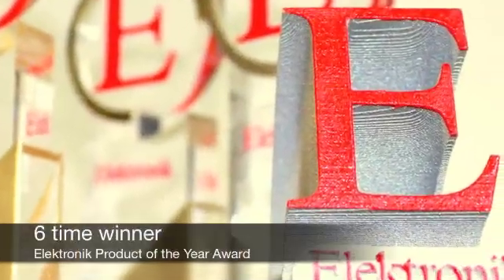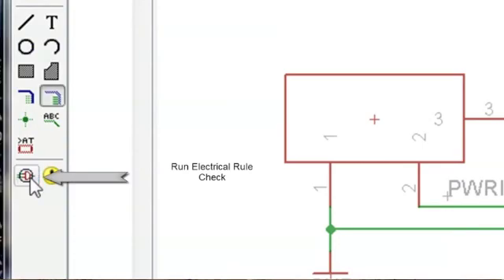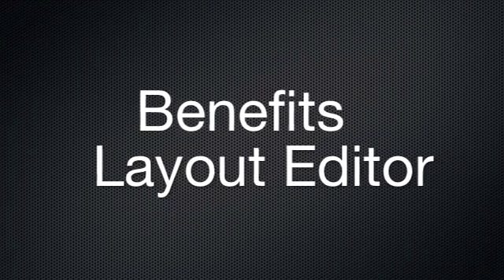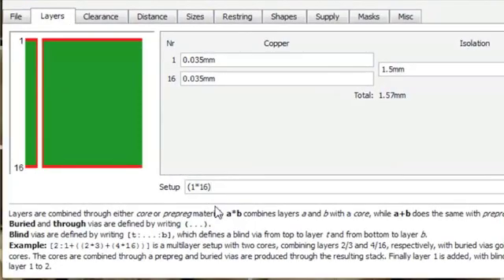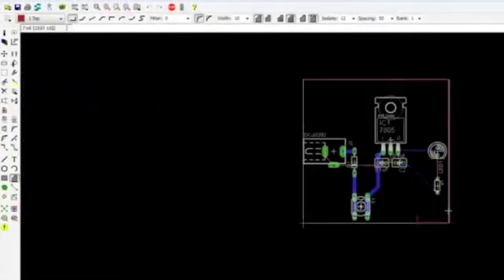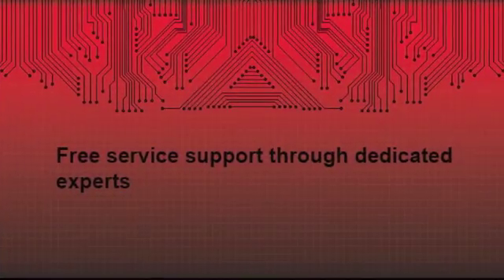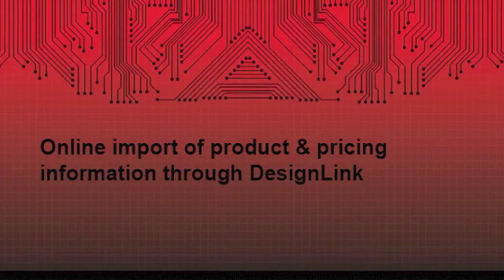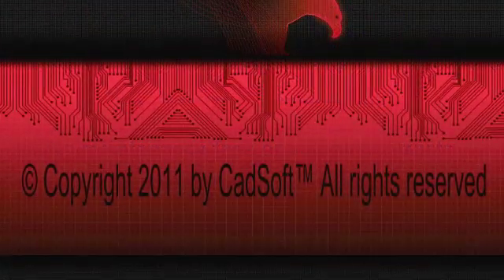EAGLE overview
CadSoft Computer GmbH and CadSoft Inc. are subsidiaries of Premier Farnell plc., one of the world's leading distributors of electronic components, products and services..

CadSoft specializes  in the development of the popular CAD-Software EAGLE used by design engineers worldwide for over 20 years.

EAGLE is a user-friendly, powerful and affordable software for efficient circuit board design (PCB design) and combines the modules schematic editor, layout editor and autorouter on one single interface.

Shared Open Source User Language Programs (ULPs) guarantee maximum flexibility by enabling various features, such as simulation, realization of individual instruction sequences, data export and import.

DesignLink feature provides access to data and prices on over 4 million products from Newark, Farnell and element 14.

EAGLE users benefit from free support through dedicated experts, active customer forums, the EAGLE community on  element 14, webinars and training on demand.

EAGLE is available for Linux®, Mac® and Windows®.